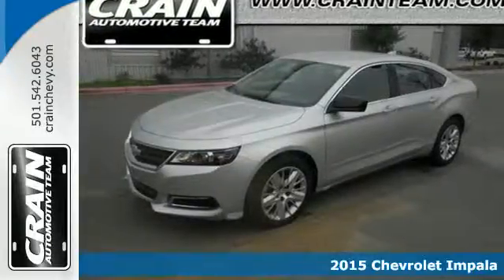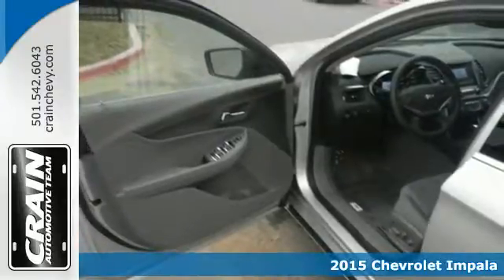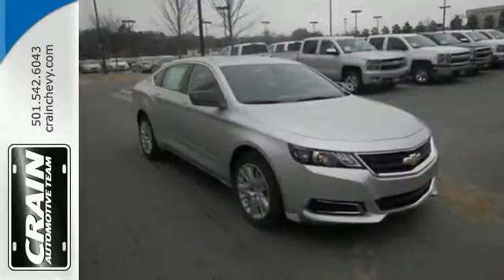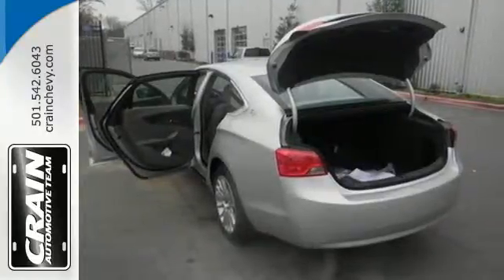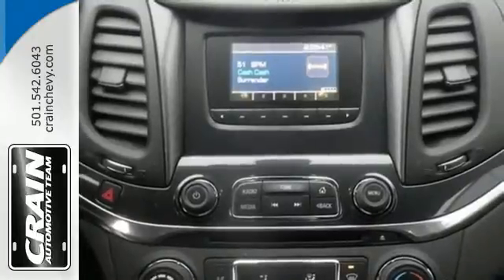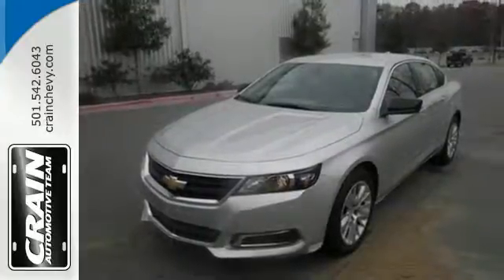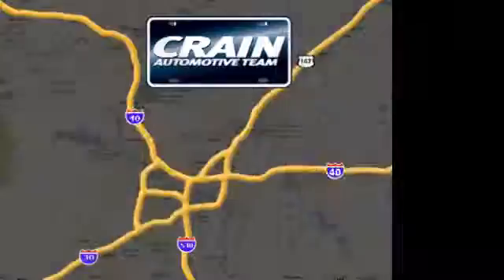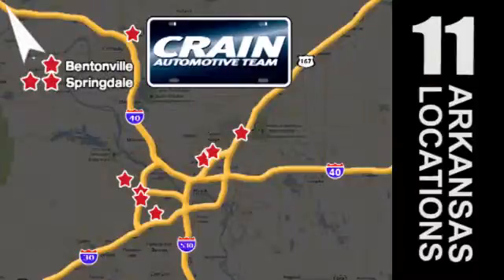New 2015 Chevrolet Impala Little Rock AR Bryant, AR 5CC4934 - SOLD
Year: 2015
Make: Chevrolet
Model: Impala
Trim: LS PACKAGE
Engine: Ecotec 2.5L DOHC 4-Cyl DI Engine
Transmission: Automatic
Color: Silver Ice Metallic
Interior: Jet Black/Dark Titanium
Stock #: 5CC4934
VIN: 2G11Z5SL3F9175431
This Chevrolet includes: LICENSE PLATE BRACKET, FRONT EMISSIONS, FEDERAL REQUIREMENTS ENGINE, ECOTEC 2.5L DOHC 4-CYLINDER DI WITH VARIABLE VALVE TIMING (VVT) AND INTAKE VARIABLE VALVE LIFT (IVVL) AND NEW AUTO STOP/START 4 Cylinder Engine Gasoline Fuel LS CONVENIENCE PACKAGE Rear Parking Aid TRANSMISSION, 6-SPEED AUTOMATIC (STD) A/T 6-Speed A/T *Note - For third party subscriptions or services, please contact the dealer for more information.* Save money at the pump with this fuel-sipping ChevroletImpala. There's no need to look any further. Crain Chevrolet has the perfect match for you. This Impala's Silver Ice Metallic on Jet Black/Dark Titanium color combination will make heads turn. Based on the superb condition of this vehicle, along with the options and color, this Impala LS PACKAGE is sure to sell fast. Every new and pre-owned vehicle is backed by the Crain Commitment, including our 100% low price guarantee, a 100 hour love it or leave it exchange policy, and a 100 year 100,000 mile warranty. The Crain Team's Got 'Em!

Address:
9911 Interstate 30